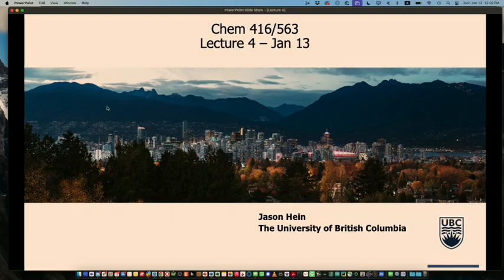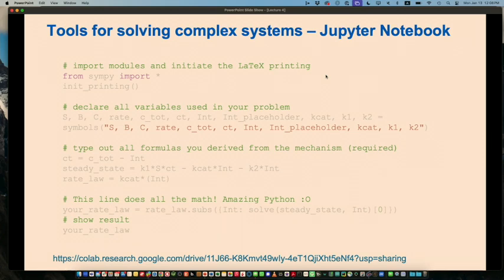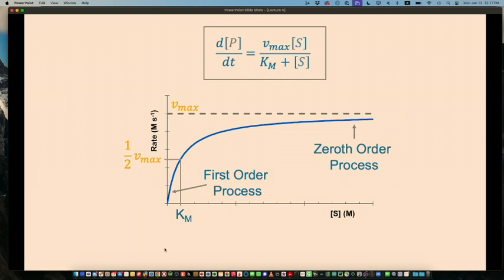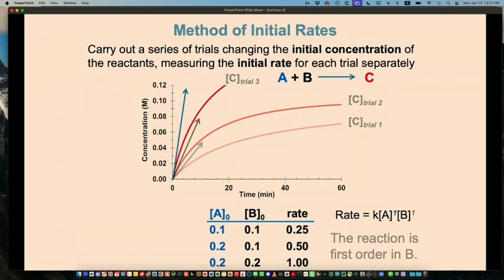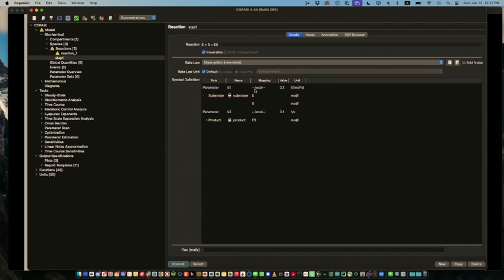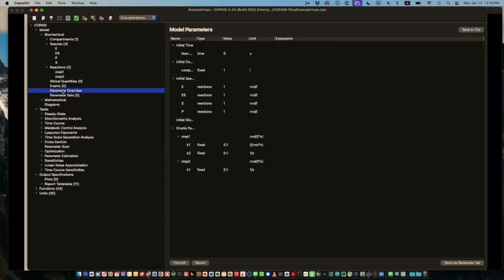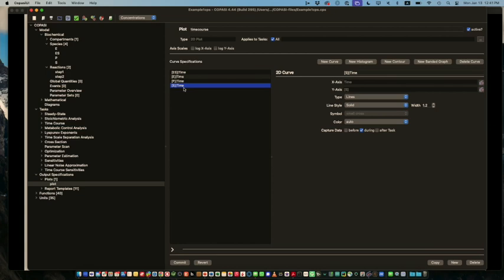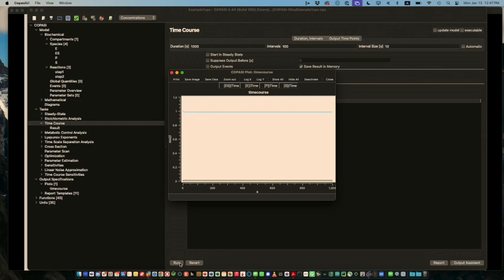Chem 416/563-Lecture 4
Lecture 4 from 2025, Intro to solving rate equations using python and COPASI for simple modeling